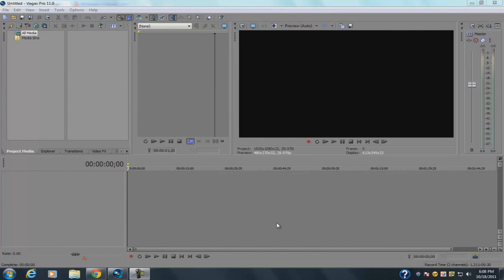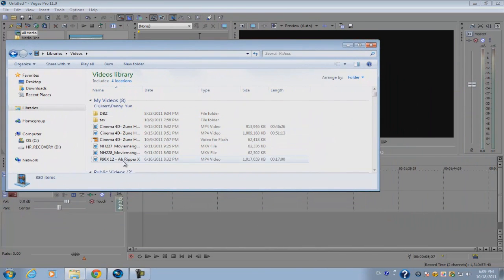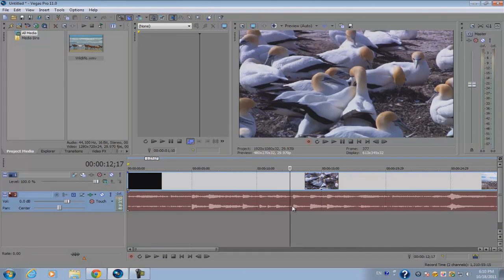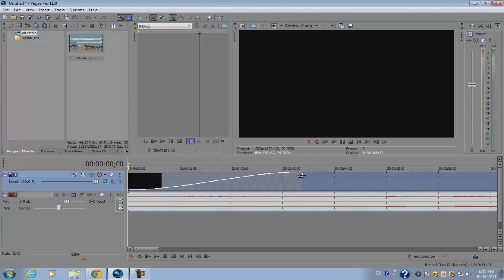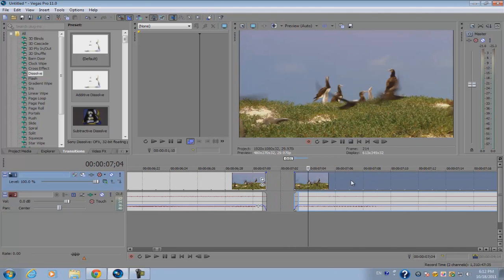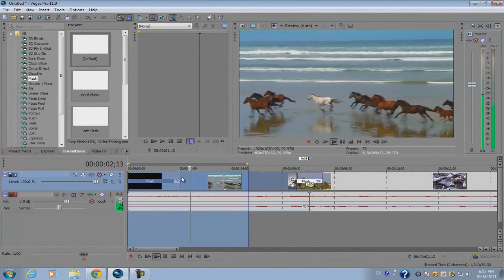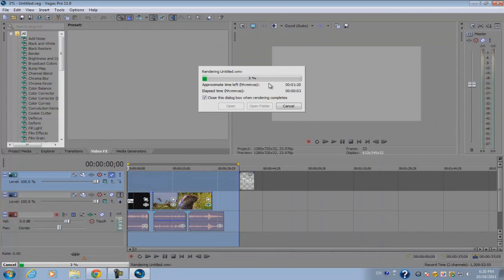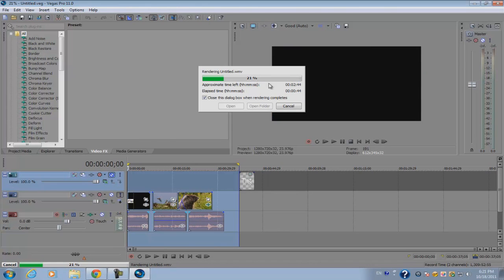Sony Vegas Pro 11: Beginners Tutorial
Hey, guys! Welcome to my first tutorial for the newly released Sony Vegas Pro 11. Now for those of you current subscribers, I will upload tutorials on how to do specific video game montage effects as well as tutorials on learning how to use the tools in Sony Vegas Pro 11.

So for this introductory video, I teach users on the tools and knowledge needed for basic editing in Vegas Pro 11. Nothing too fancy, nothing too advanced. This video is all you need to get started with editing in Pro 11. I will go more in-depth with all the tools that are important to every video editor later on in the following weeks.

I will upload one full-length Vegas Pro 11 tutorial, one full-length tutorial on how to create specific montage effects, (and) a short episode covering various tips and tricks.

Share and comment on this video with your friends. There is plenty more to come. Cheers!